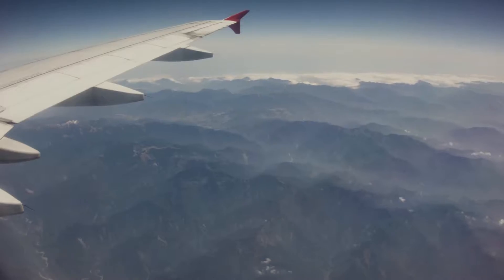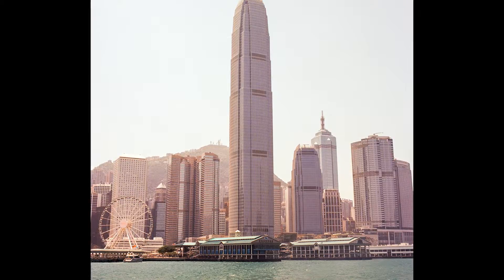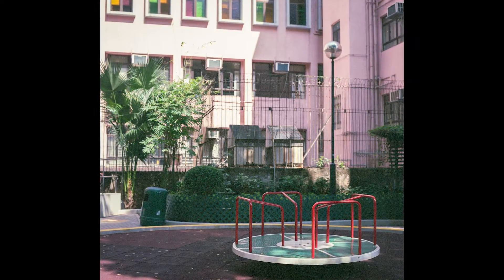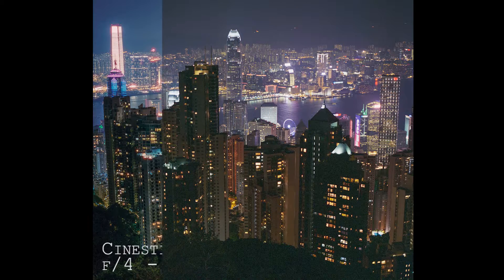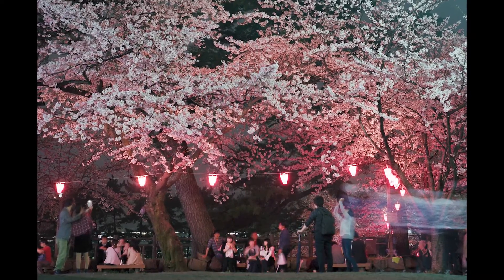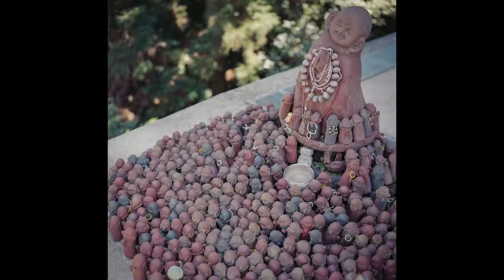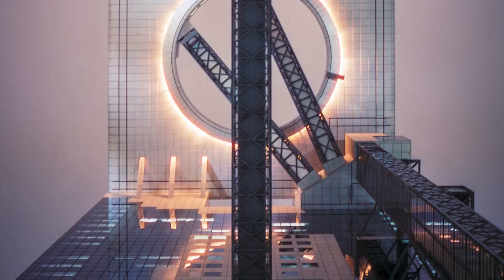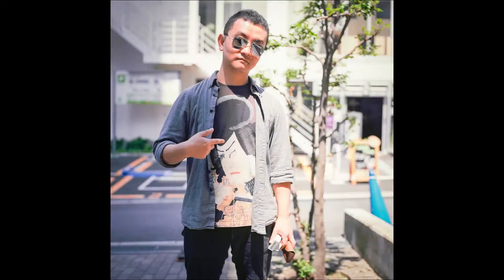Photo Journal #1 - East Asia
A collection of images and footage from travel to Hong Kong, Korea, and Japan tied together with commentary.